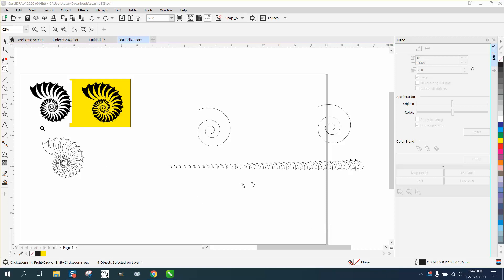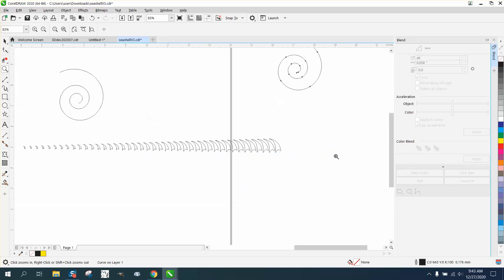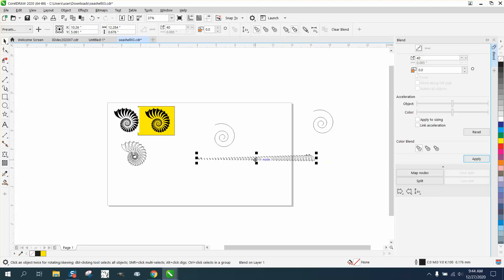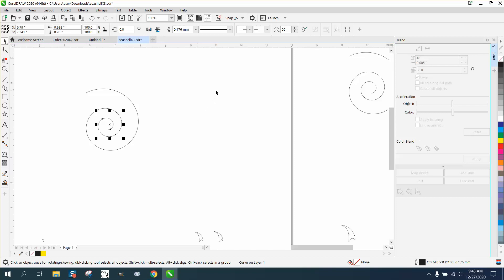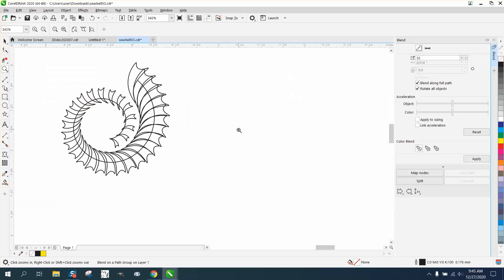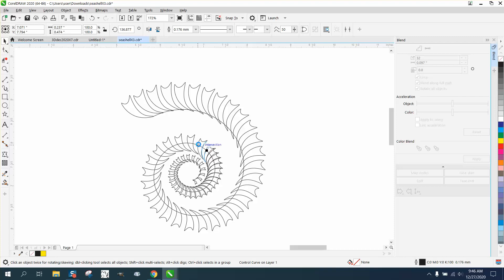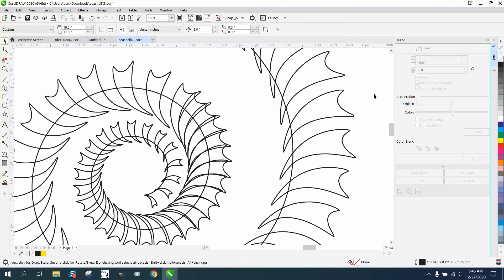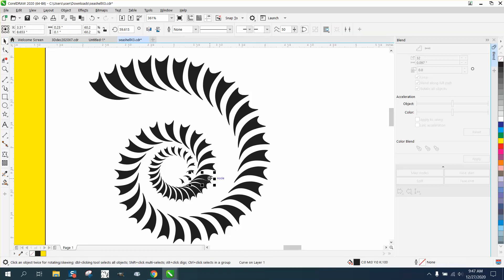Corel Draw Tips & Tricks Blend around this Spiral Part 2